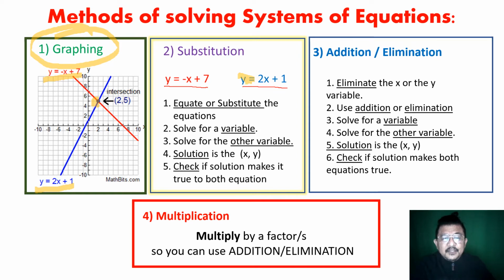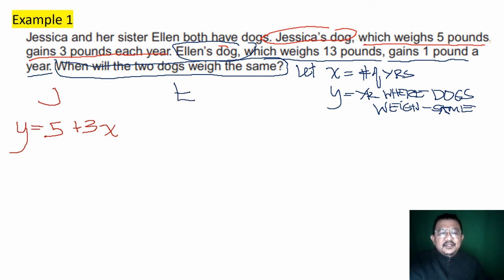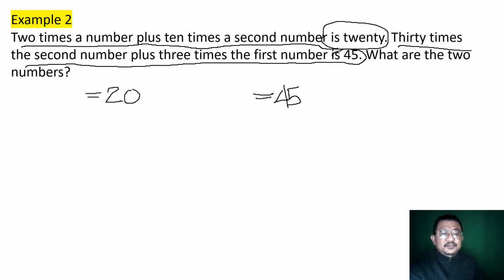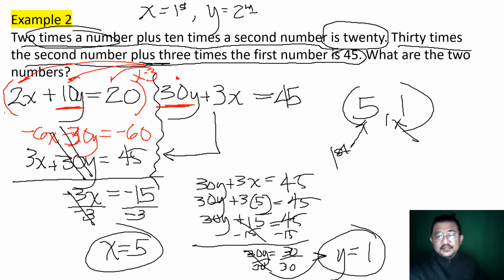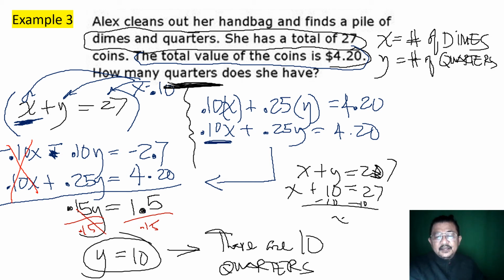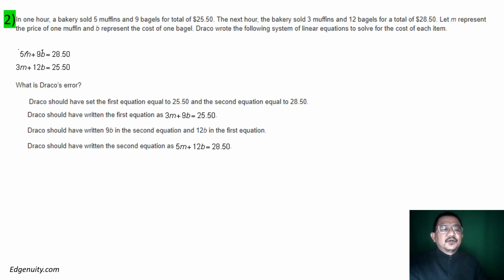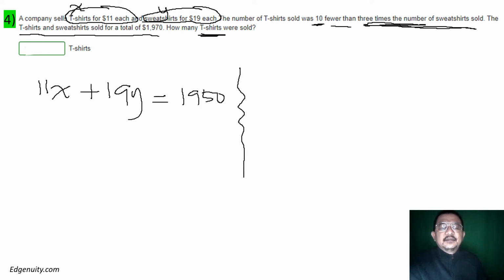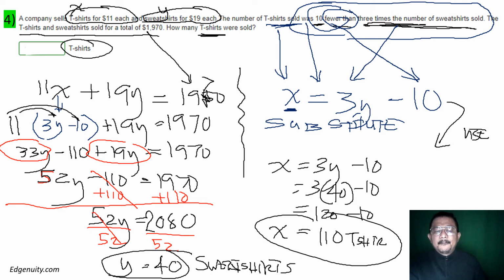Problem Solving Systems of Linear Equations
Grade 8 Math CCSS
Previous Lesson : Systems of Linear Equation using Multiplication